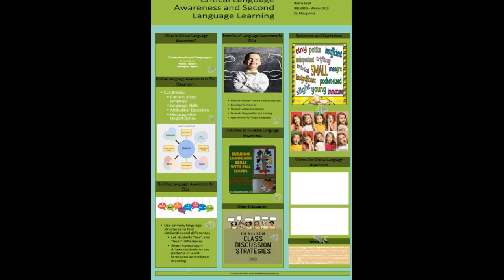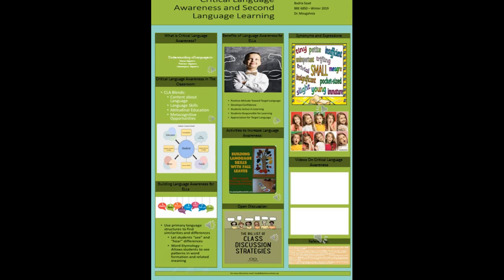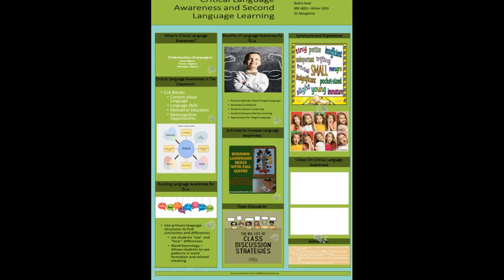BBE 6850 - Critical Language Awareness